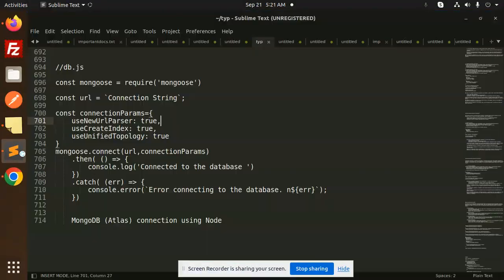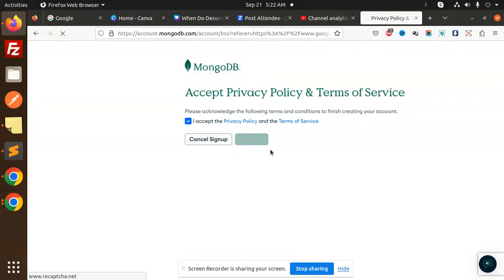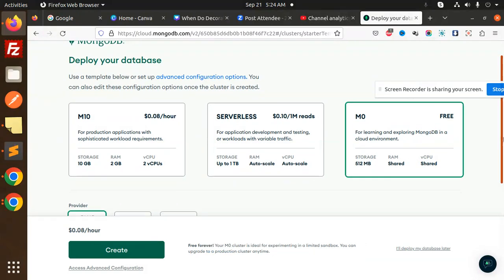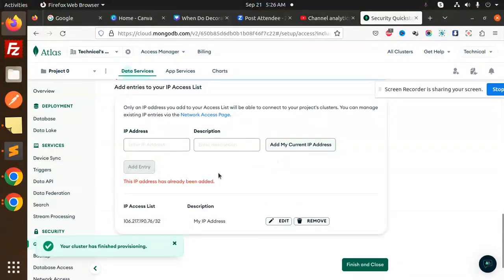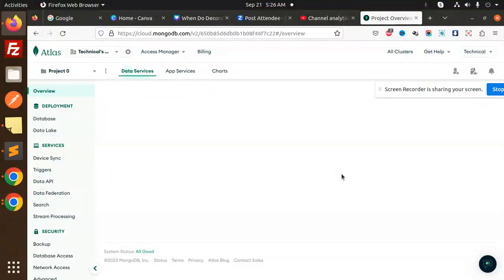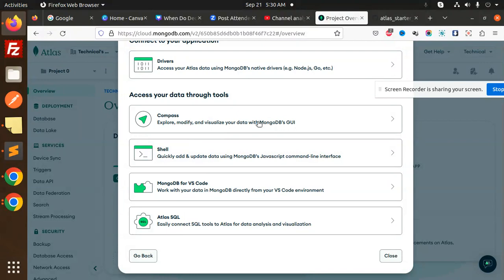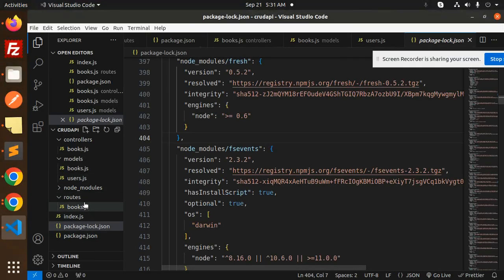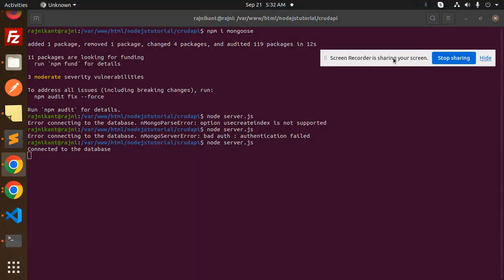Connect to MongoDB Atlas using NodeJS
MongoDB (Atlas) connection using Node
Connect to a MongoDB Database Using Node.js
How to connect to MongoDB Atlas using Node.js
Create & Connect To A MongoDB Atlas Database Using Node.js
How to Connect MongoDB to Node.js Using Mongoose
Connect MongoDB cloud using node.js
Connecting to MongoDB Atlas

Nest